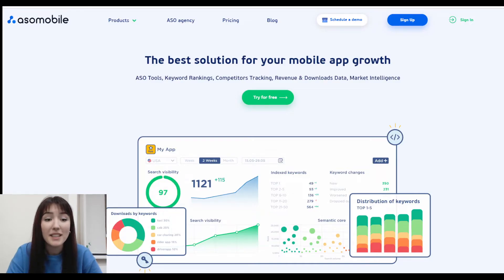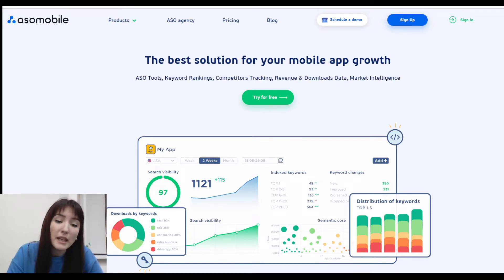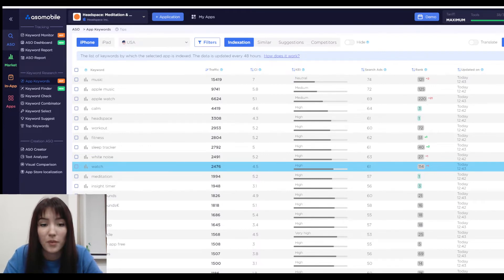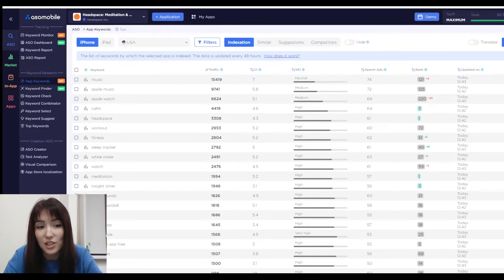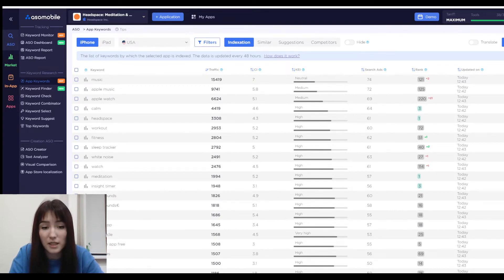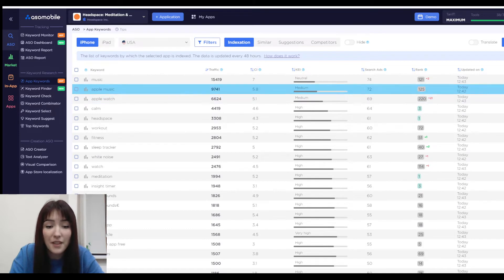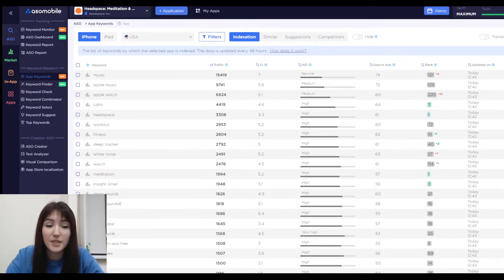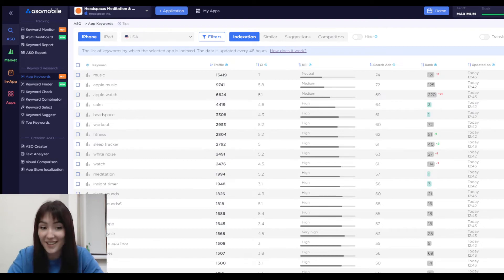How to Check App Indexation on App Store and Google Play | ASOMobile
ASO (App Store Optimization) is the process of optimizing the page of a mobile application on the app store (Google Play, App Store, and others) in order to improve its visibility for the user by the maximum number of search queries.

Indexation is the visibility of the app by keywords on Google Play or the App Store.
When an app is indexed by a keyword, it means that the user can find it by entering this keyword into the search.